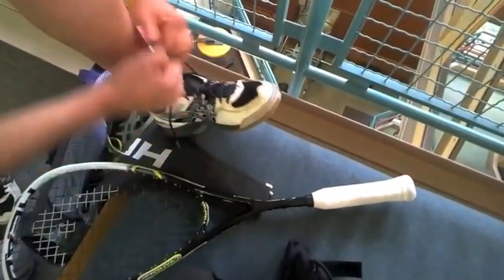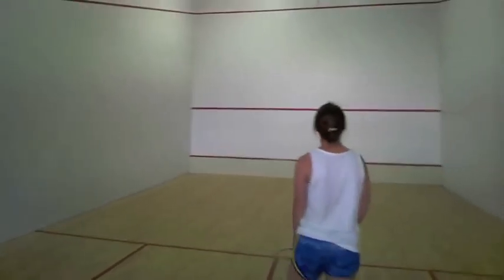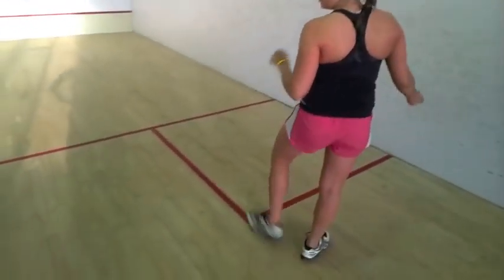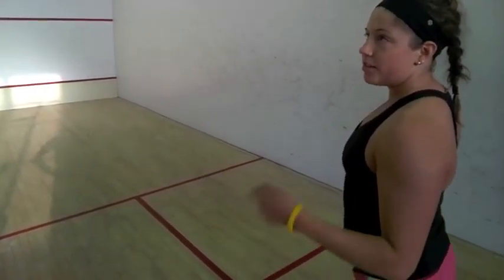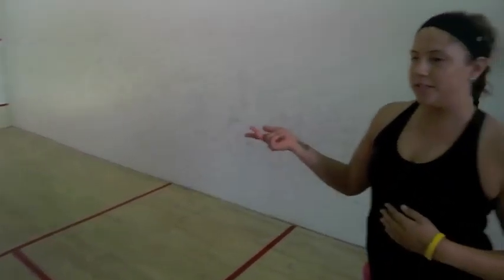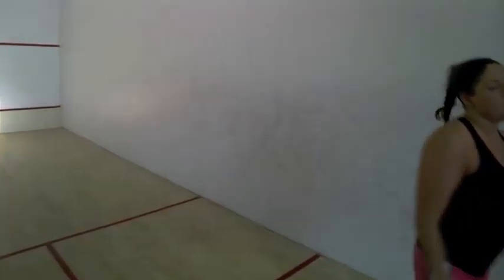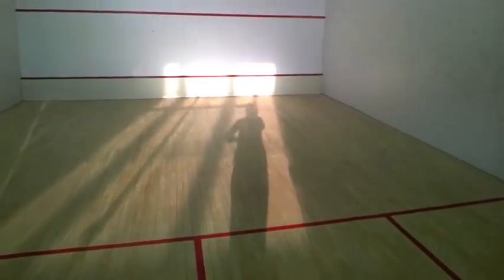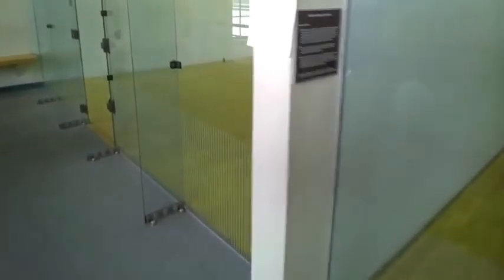Squash Google Glass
Lehigh's Anna Eggert '16 talks about squash in this Google Glass documentary.